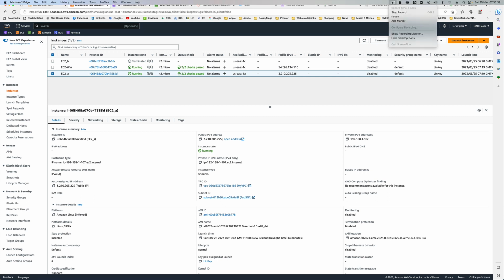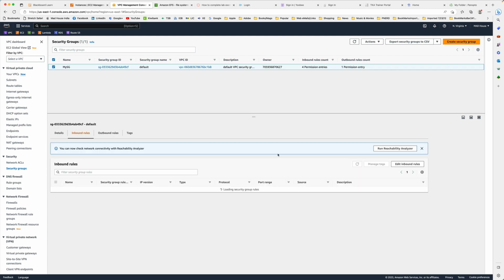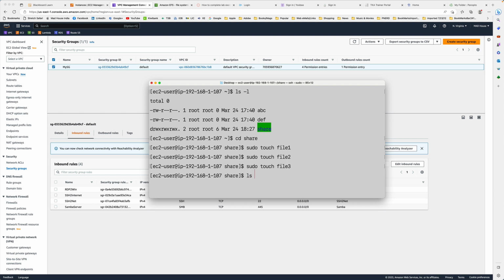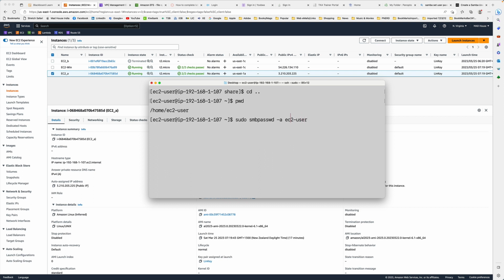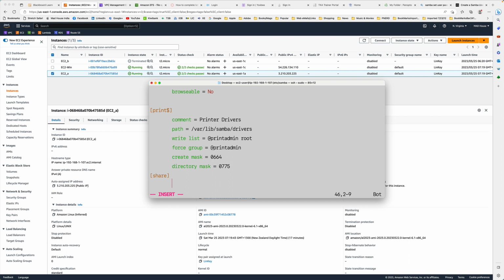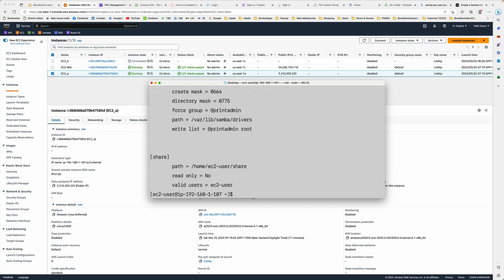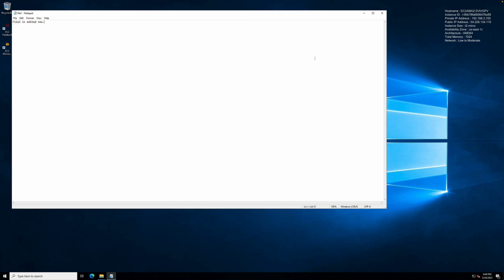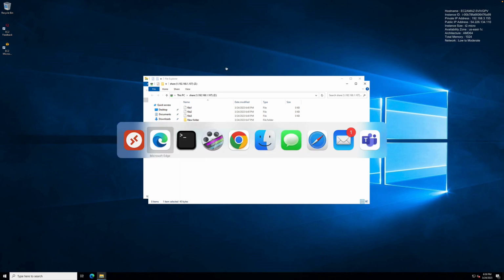How to install, configure and implement Samba Server?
With this video, you will learn how to share, edit, delete, modify, or add files between Windows and Linux machines.